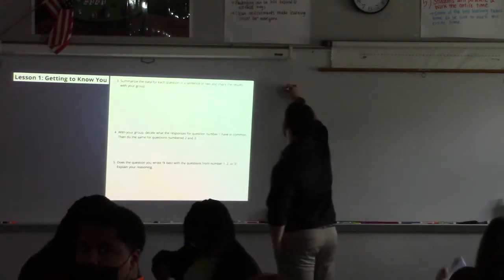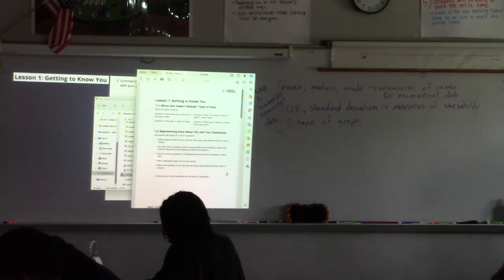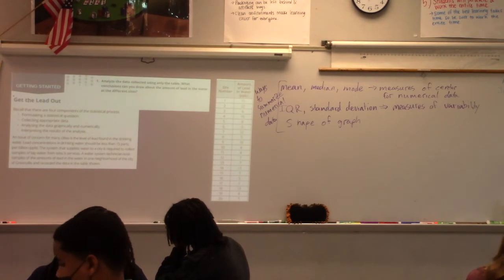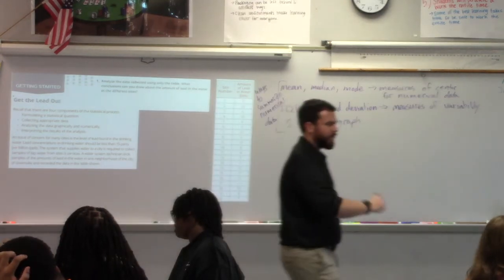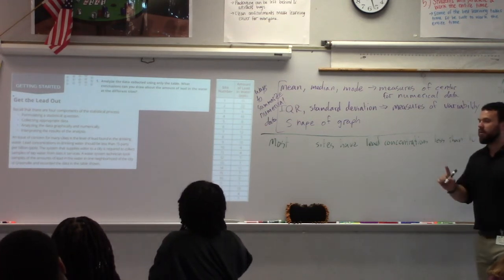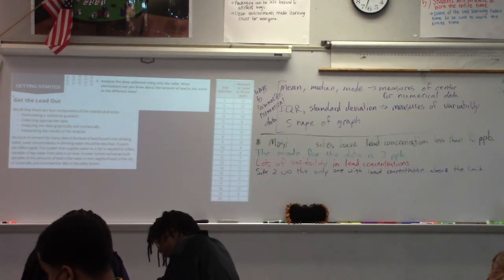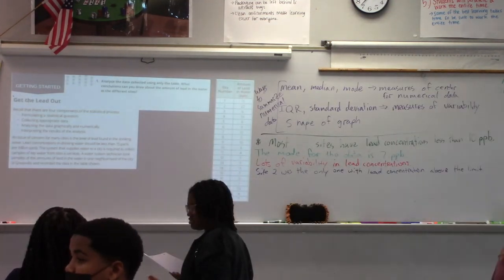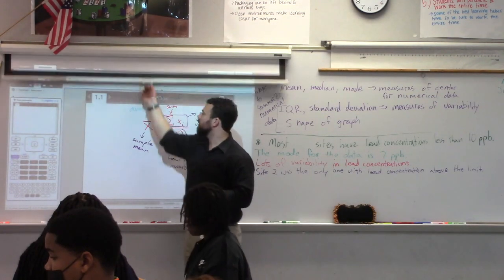Aug 18 Geom w DA pt 1 Analyzing Numerical Data (What story does the data tell?), Mean, Median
0:00-15:00 Statistical vs Non-statistical questions, categorical vs numerical data, survey questions, Active Collaboration Rubric

15:00-29:00 Wrapping up Lesson 1 Getting to Know You...all about statistical questions, types of data, and focused here on how to analyze numerical data. Intro to how the textbook/module is set up.

29:00-50:00 What story does the data tell? First look at analyzing data from a table.

50:00-59:51 Detailed explanation of how to calculate the mean and median of data and also what the mean and median actually mean.